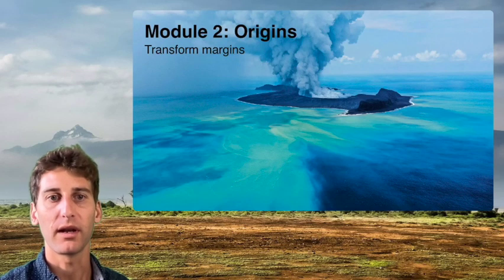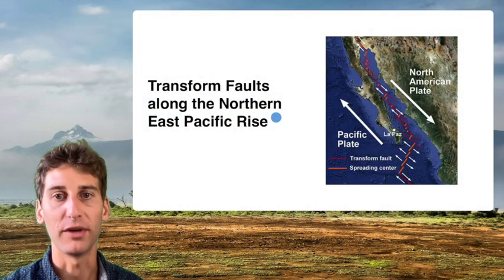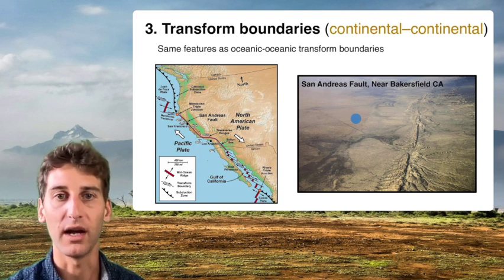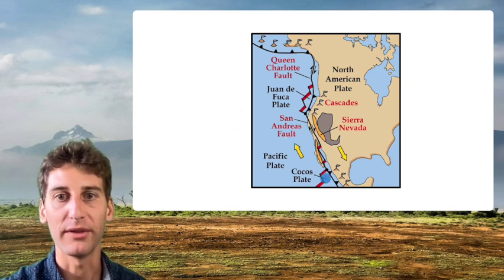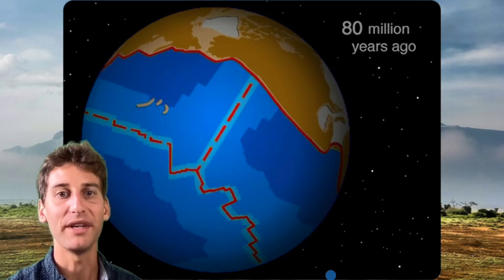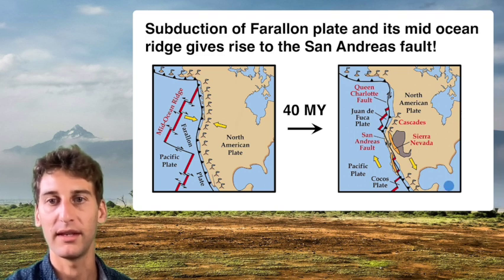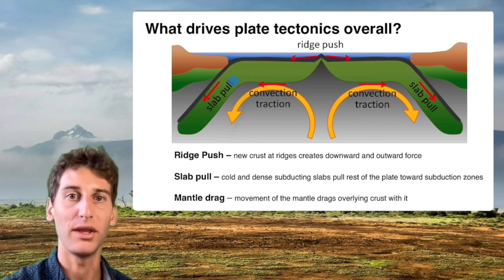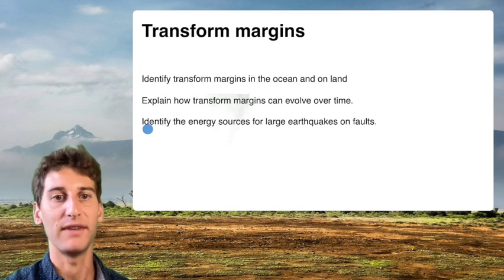OCN201 2.4d Transform boundaries